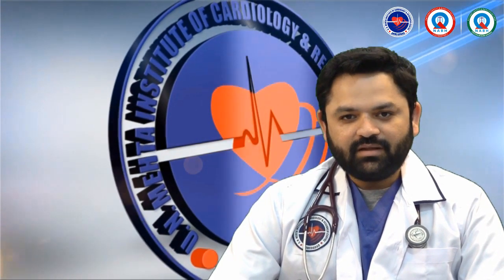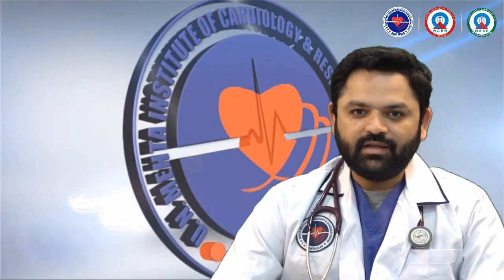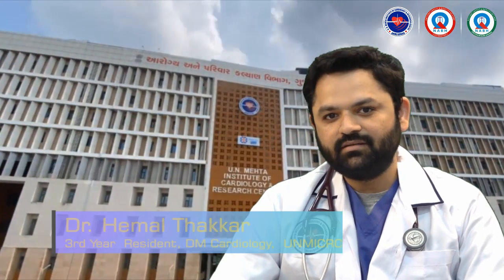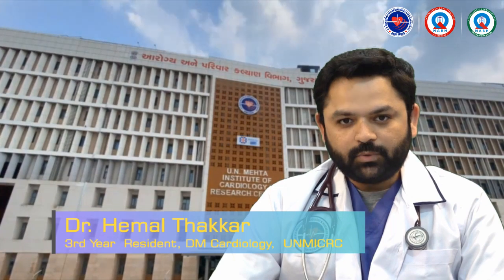DM Cardiology Super Speciality Residency Program at UNMICRC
DM Cardiology Super Speciality Residency Program